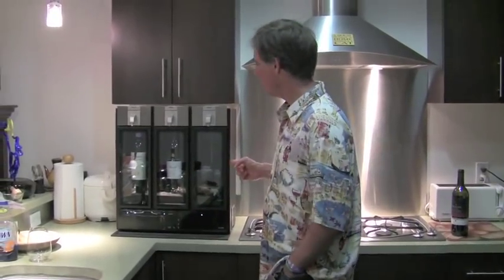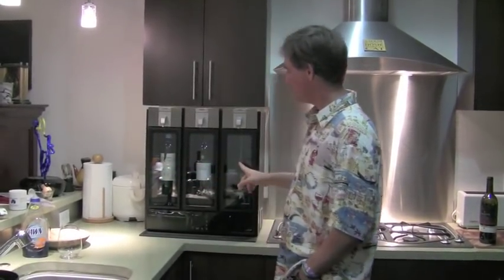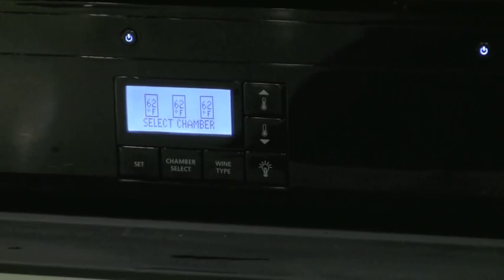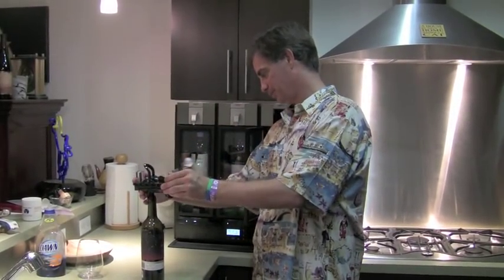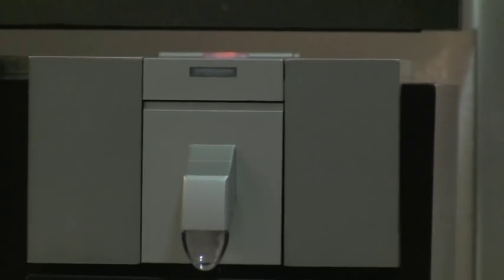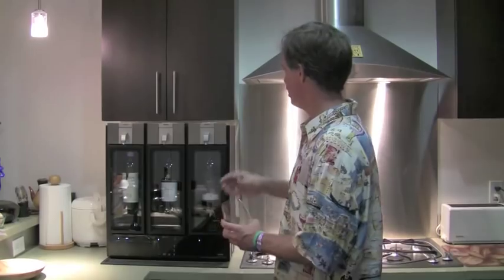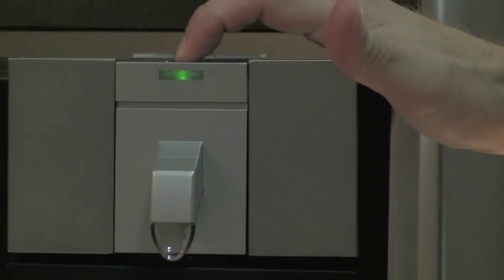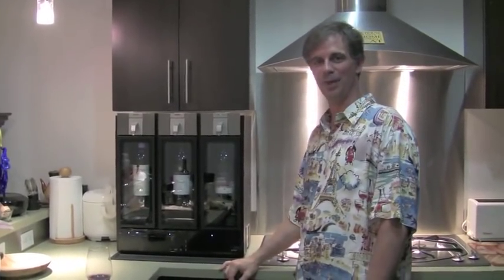Pulling The Cork on The Skybar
Review of the SkyBar Wine System